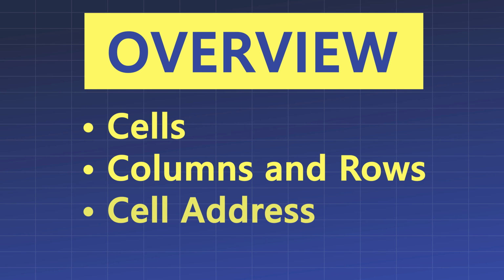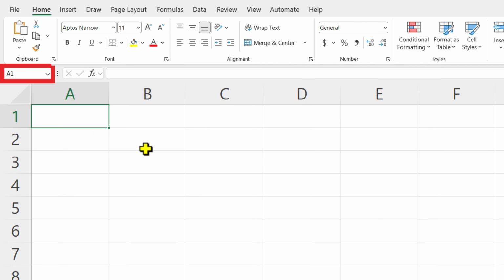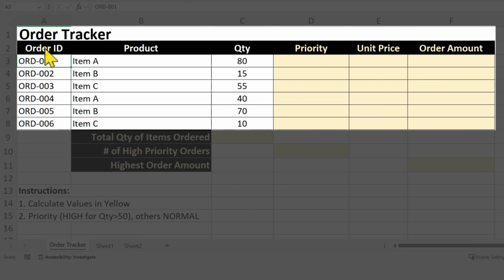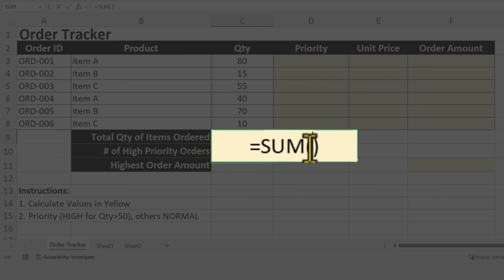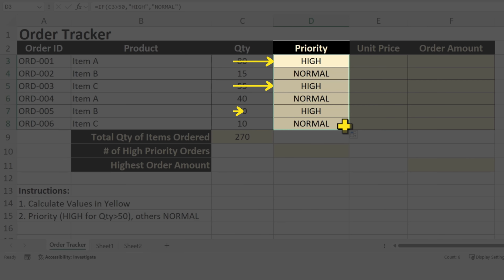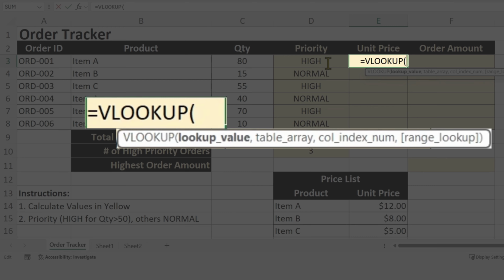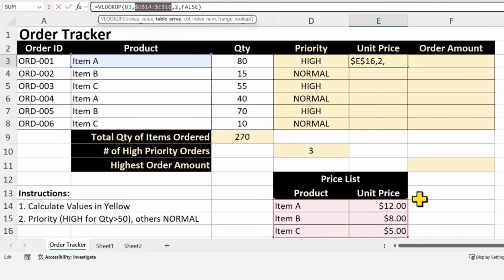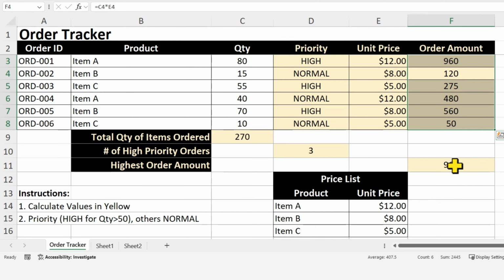How to Pass an EXCEL TEST for Employment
Preparing for an EXCEL TEST for employment and not sure which formulas to know?

This video explains the top 5 Excel formulas commonly used on job assessment tests so you can feel more confident, work faster, and avoid simple mistakes during the test.

Excel tests for employment often check whether you can enter data, organize information, calculate totals, analyze results, and use basic formulas correctly. In this tutorial, you’ll learn how to use important Excel formulas such as SUM, IF, COUNTIF, VLOOKUP, and MAX in practical workplace examples.

You’ll learn:

What to expect on an EXCEL TEST for employment
How to use SUM to calculate totals
How to use IF for logical decisions
How to use COUNTIF to count matching values
How to use VLOOKUP to find information
How to use MAX to identify the highest value
How to avoid common Excel formula mistakes
How to practice before your job assessment test

This video is useful for job seekers, students, administrative assistants, office workers, data entry applicants, accounting assistants, and anyone preparing for a Microsoft Excel skills test.